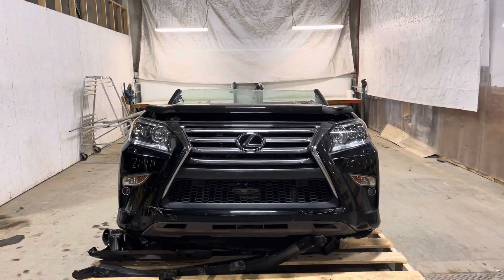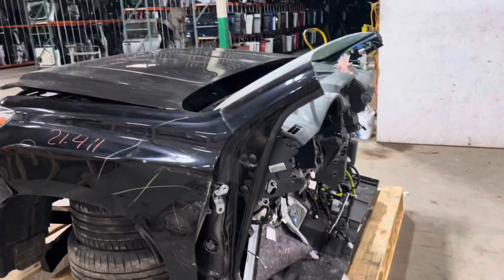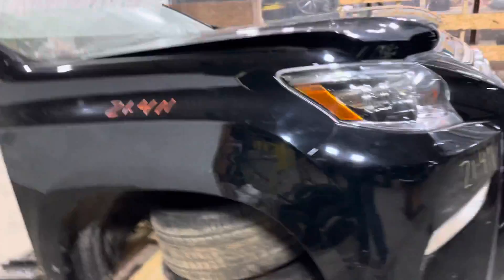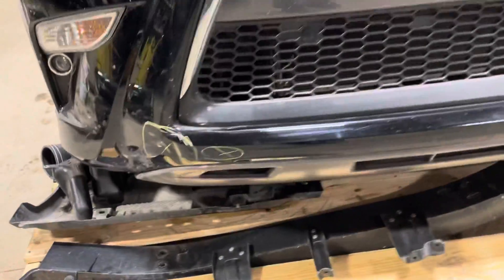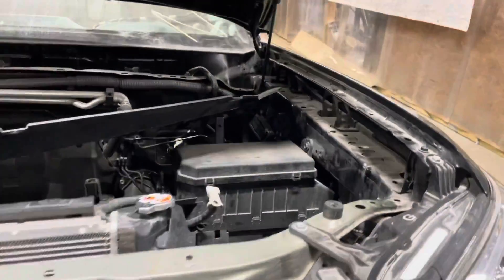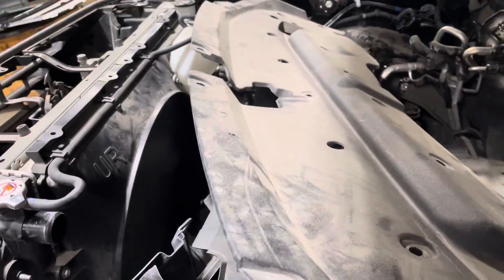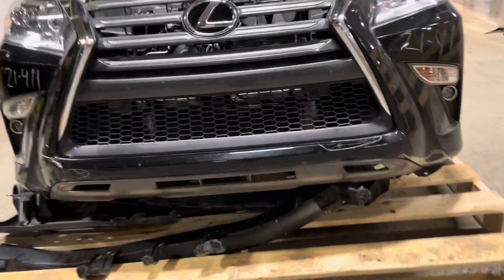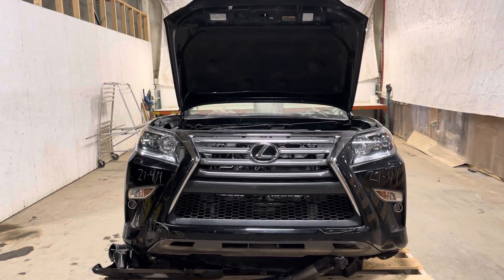Stock #21411 Lexus GX460 front clip inspection video